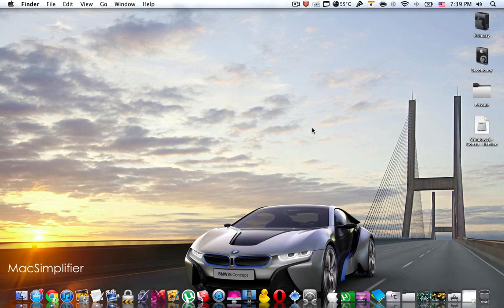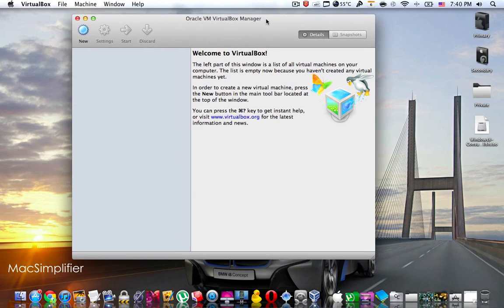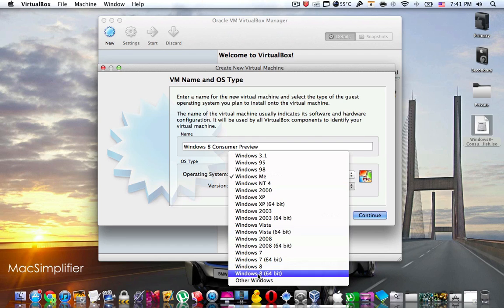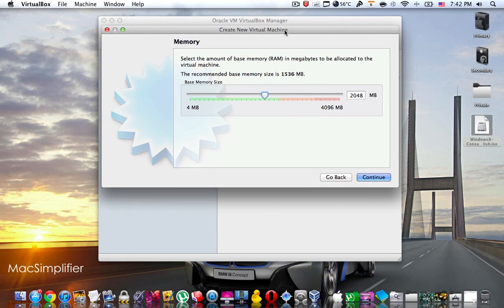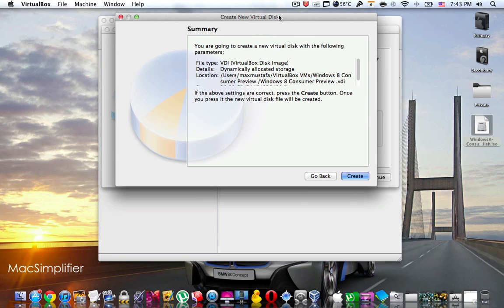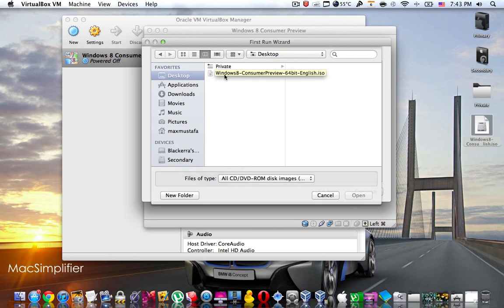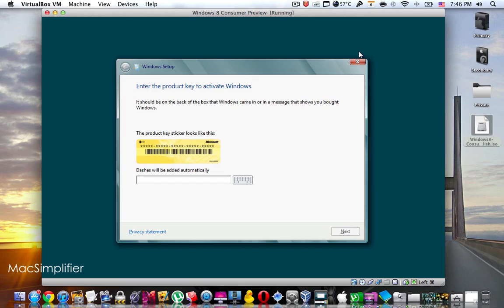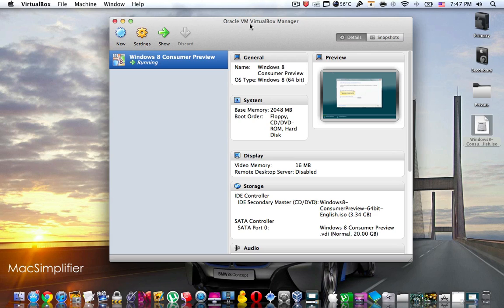Install Windows 8 Consumer Preview on your Mac (For Free)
Product Key : DNJXJ-7XBW8-2378T-X22TX-BKG7J

Check out my previous video on how to sync iPhone with new Mac without losing data :